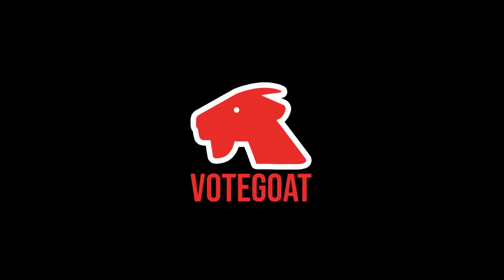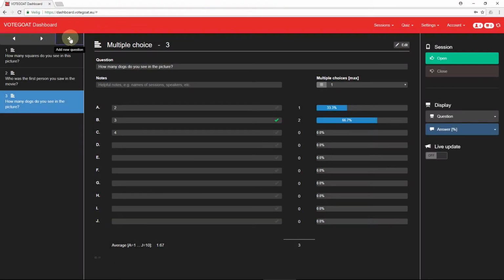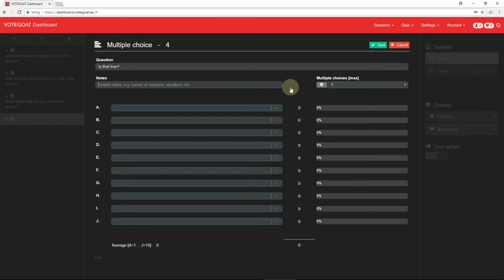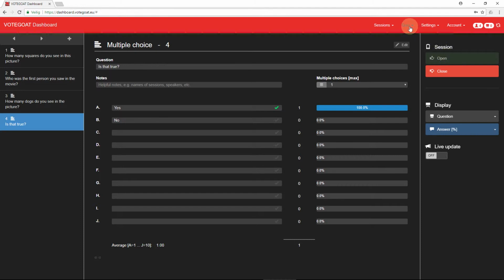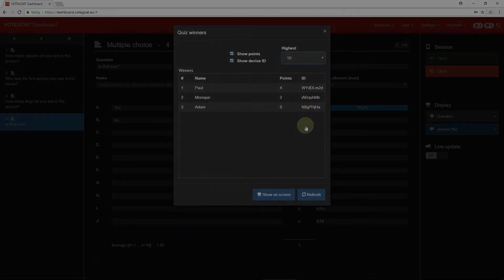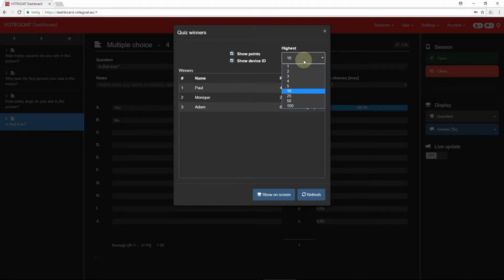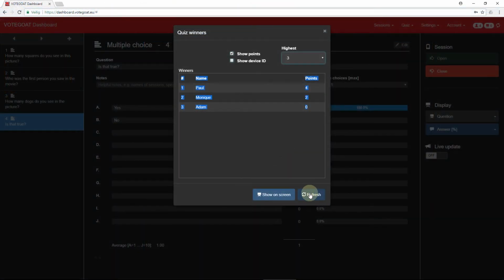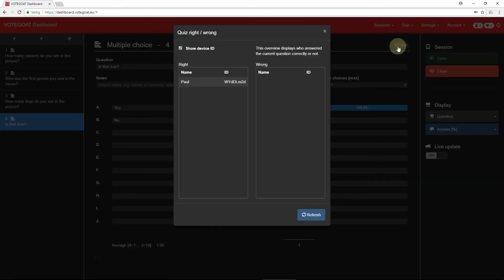7. Votegoat online voting system for smartphones | Tutorial 7: Quiz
Use Votegoat as an online quiz tool for events and meetings.